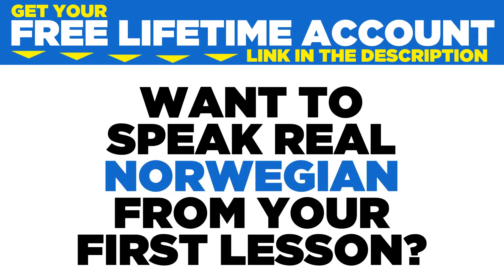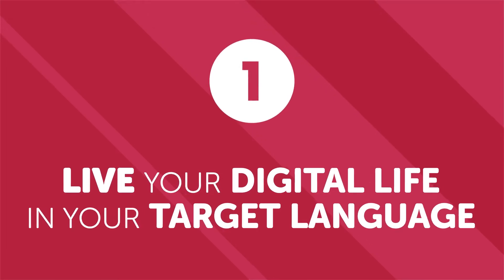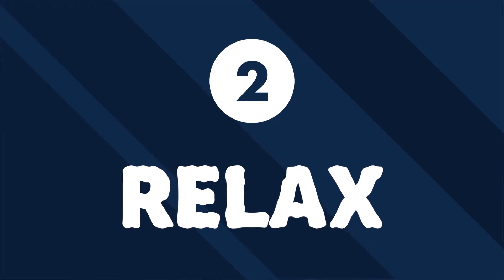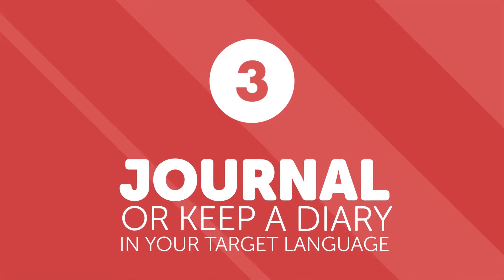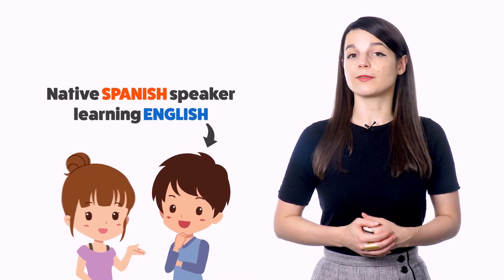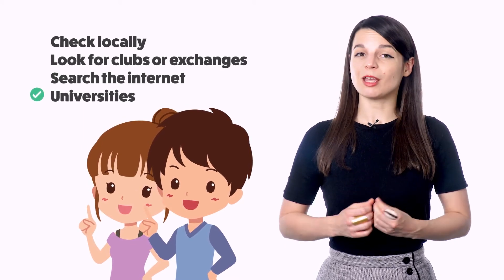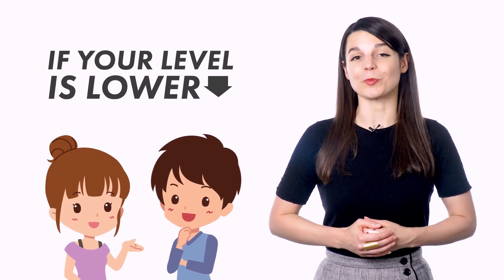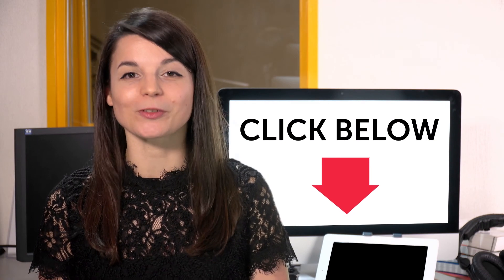5 Ways to Immerse Yourself in Norwegian without living in Norway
← If you’re studying Norwegian, chances are you’re looking to become fluent and conversational as fast as possible, right? Well then, look no further! Here is your fast track to fluency!
 ↓ More Details ↓

Step 3: Start speaking Norwegian with the best online resources

In this video you'll discover how to immerse yourself in Norwegian without living in Norway.
NorwegianClass101 is the best place to get started with the Norwegian language as you will get on your way to Norwegian fluency fast. We provide you with everything you need to maser the language.